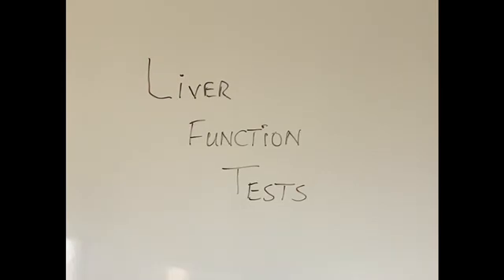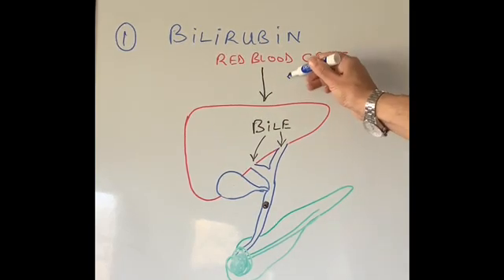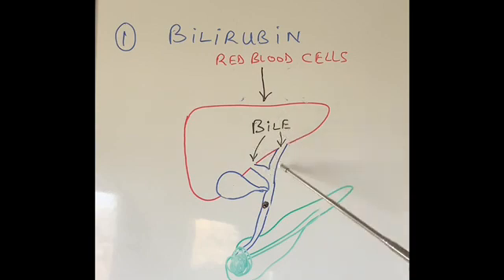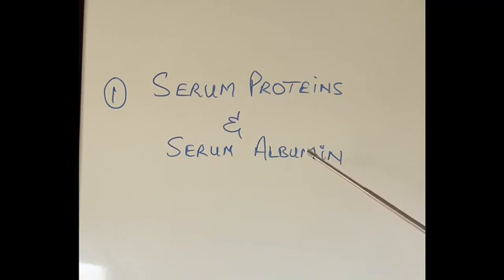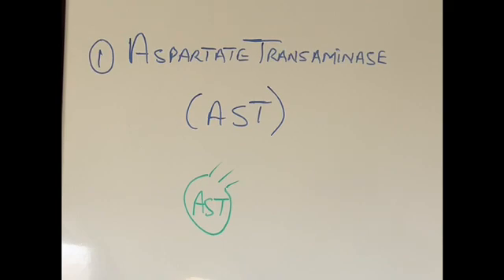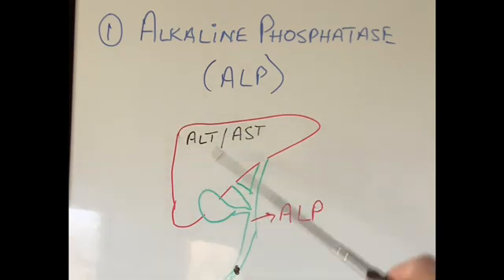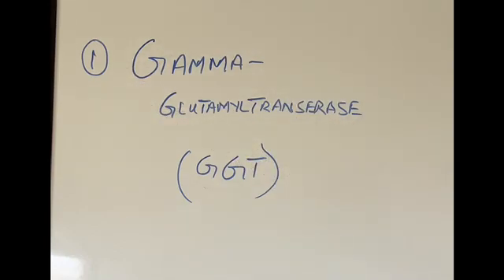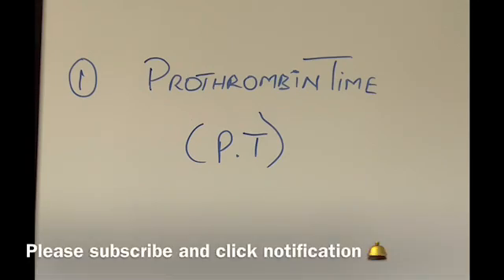S4E3 Liver Function Tests LFTs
Liver function tests simply explained